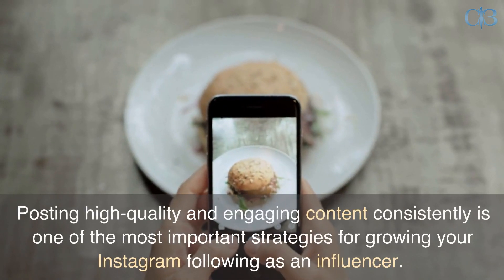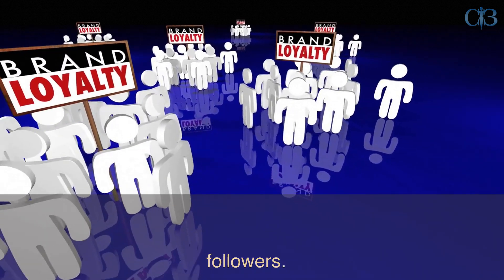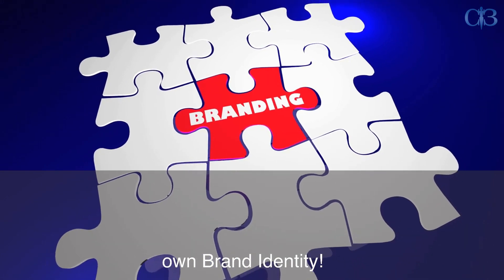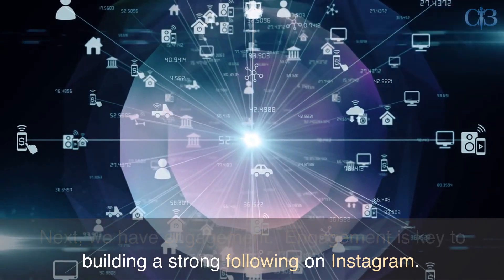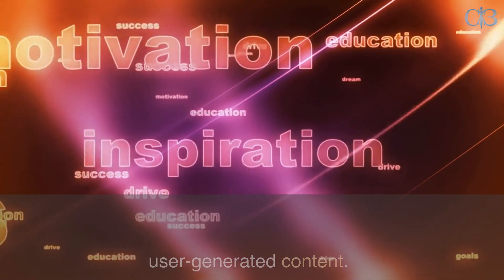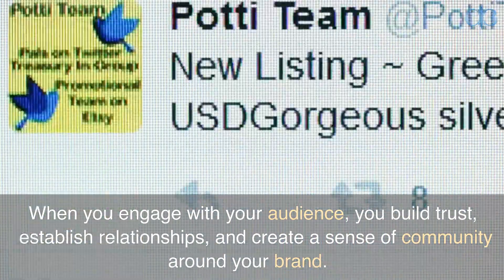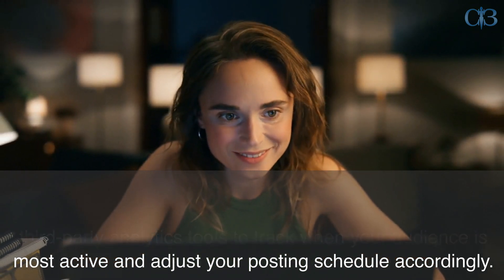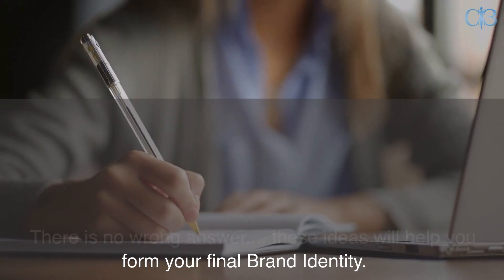Mastering Digital Influence: How to Create Quality Content on Instagram (Video 6)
Welcome to video 6 of our comprehensive course series on making money and optimizing Instagram channels for influencers and content creators. In this game-changing video, we delve into the paramount importance of creating quality content on Instagram and its direct impact on your success.

Discover the secrets to captivating your audience and fostering genuine connections through compelling and valuable content. Join us as we explore the essential elements of quality content creation, including storytelling, aesthetics, and authenticity. Learn how to elevate your visual storytelling skills and create a cohesive brand experience that resonates with your audience.

In this video, we provide practical strategies and expert insights to help you craft content that stands out from the crowd. Uncover the power of engaging captions, high-quality visuals, and creative editing techniques to leave a lasting impression on your followers. Understand the importance of authenticity and building trust through your content, ultimately leading to stronger brand partnerships and increased monetization opportunities.

We also dive into the ever-evolving trends and best practices in content creation on Instagram, equipping you with the tools to adapt and thrive in this dynamic landscape. Stay ahead of the game by learning how to leverage new features, utilize user-generated content, and tap into emerging content formats.

Creating quality content is not just about aesthetics—it's about delivering value, evoking emotions, and leaving a lasting impact on your audience. Watch this video now and gain the knowledge and skills necessary to create captivating content that elevates your Instagram presence and fuels your success as an influencer or content creator.